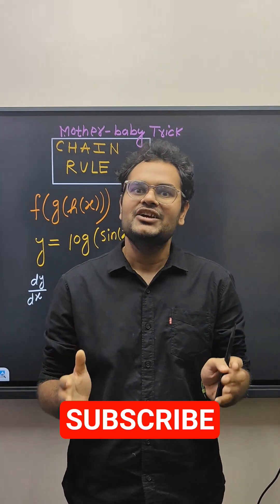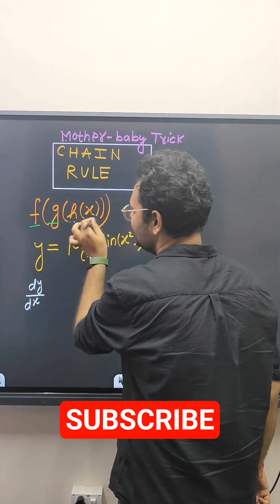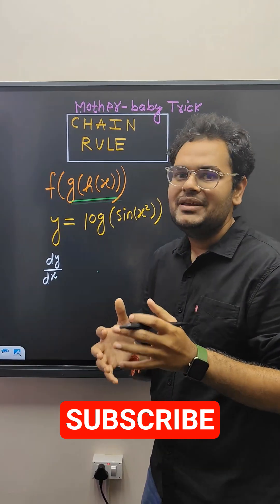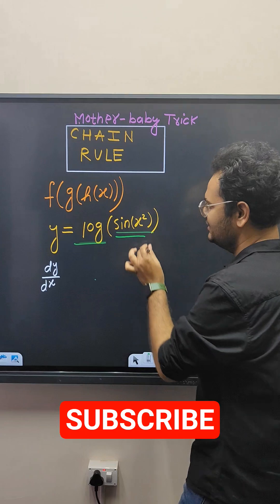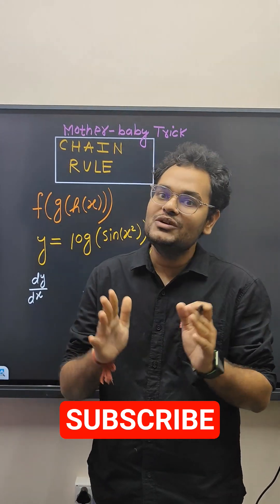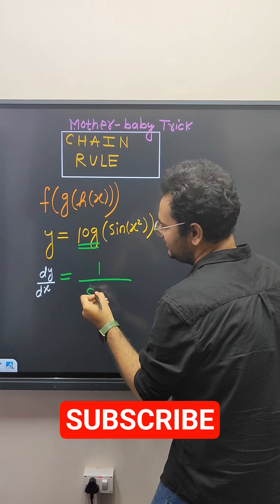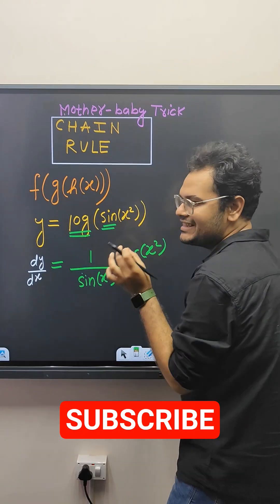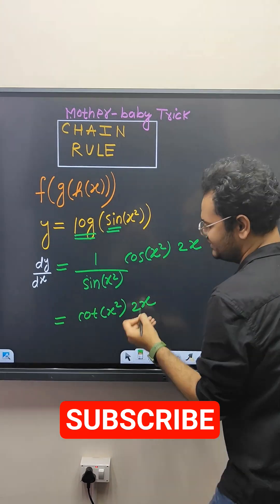Chain Rule in differentiation Super TRICK 🔗🧠📐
learn super trick to solve any chain rule question

differentiation chain rule class 11 physics,
chain rule class 11 physics,
chain rule class 11 physics explaination
chain rule physics tamil,